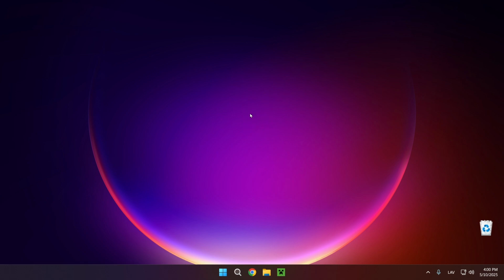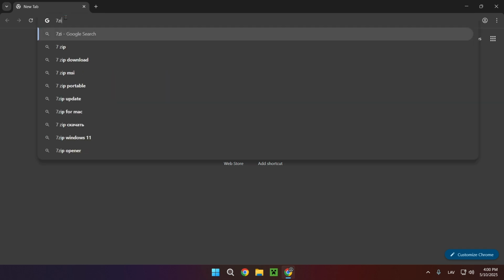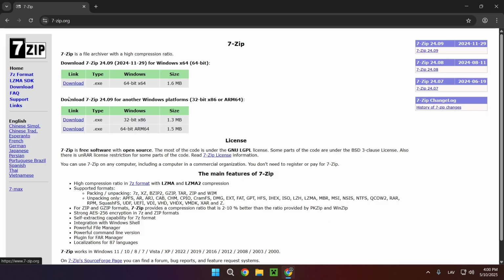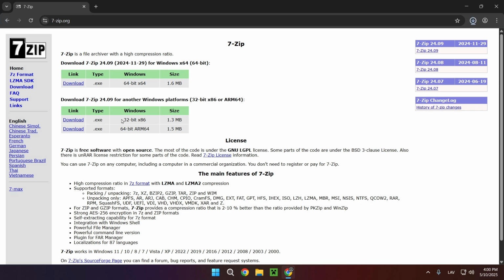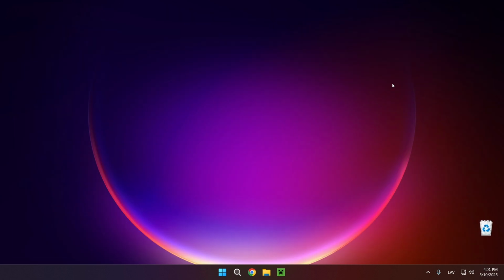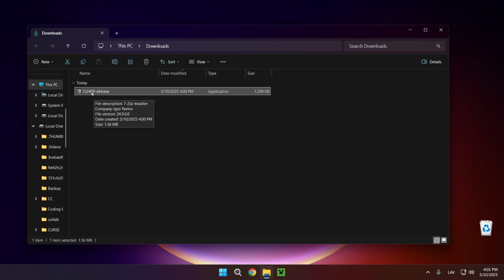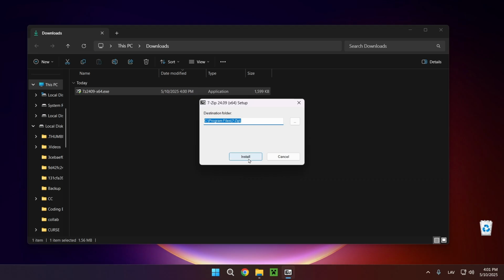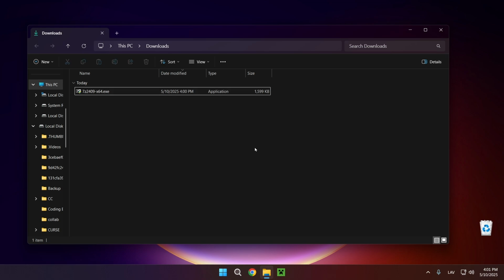How To Download & Install 7-Zip In 2025 [Easy Guide]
Categories:
7-Zip
7-Zip 2025
How To Download & Install 7-Zip Full Guide In 2025
How To Download & Install 7-Zip Easy Guide In 2025
How To Download & Install 7-Zip BEST Guide In 2025
7Zip
7Zip 2025
How To Download & Install 7Zip Full Guide In 2025
How To Download & Install 7Zip Easy Guide In 2025
How To Download & Install 7Zip BEST Guide In 2025
7 Zip
7 Zip 2025
How To Download & Install 7 Zip Full Guide 2025
How To Download & Install 7 Zip Easy Guide 2025
How To Download & Install 7 Zip BEST Guide 2025

- KwiqTutorials